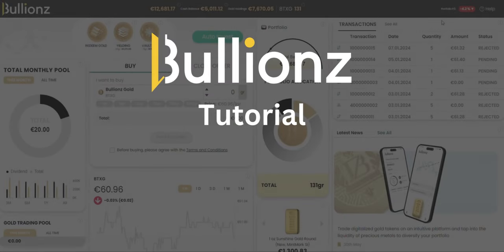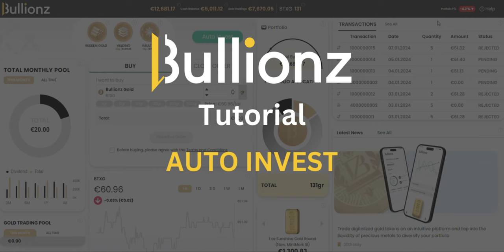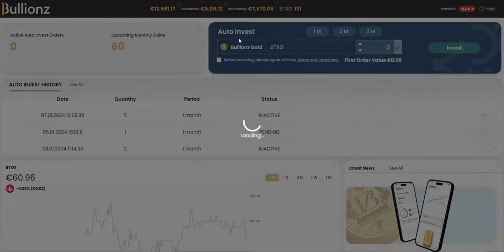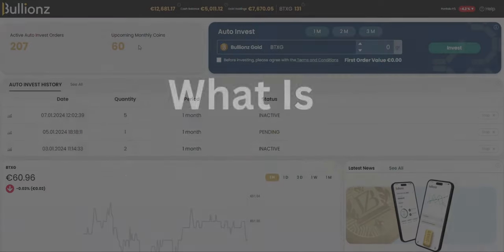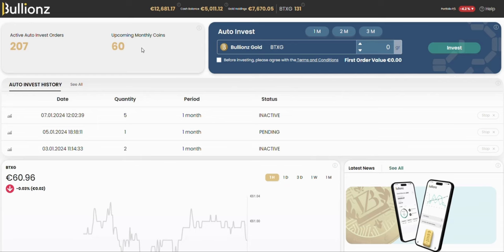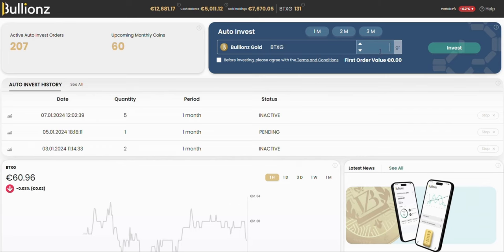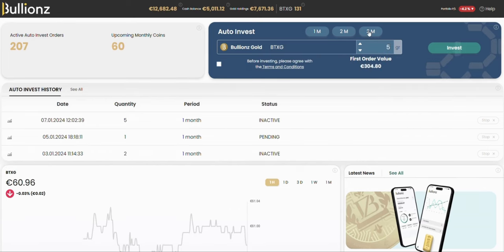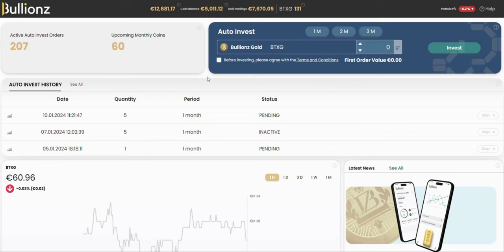Auto Invest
One of the stand-out features of our gold exchange platform is our Auto-Invest ability. Learn how to set up various parameters to execute your buy and close orders automatically, to quickly purchase and benefit from our gold-backed digital asset.